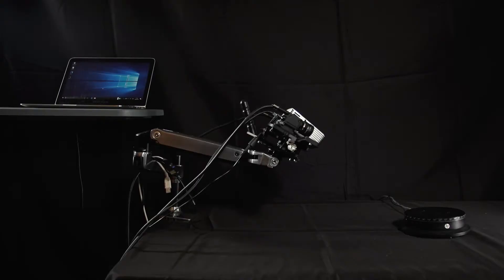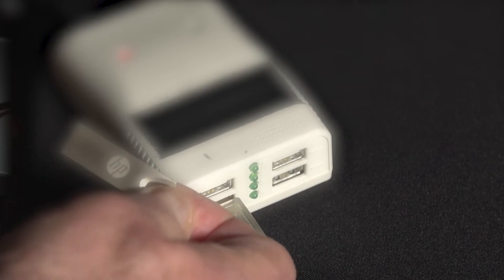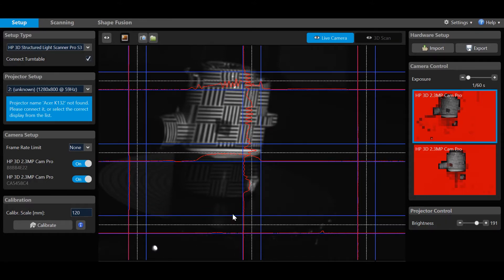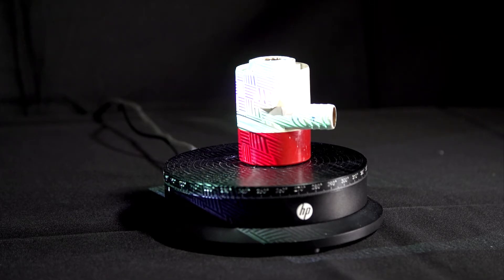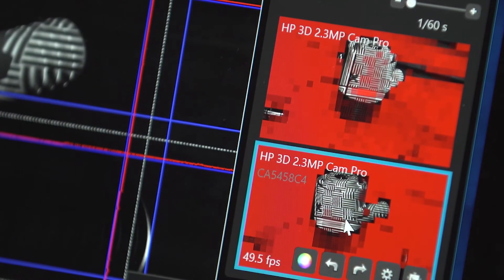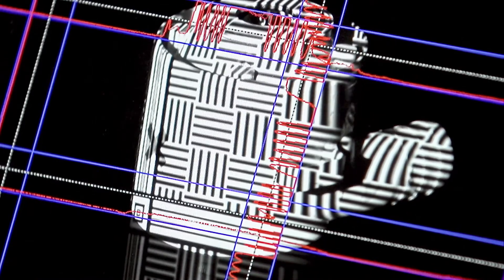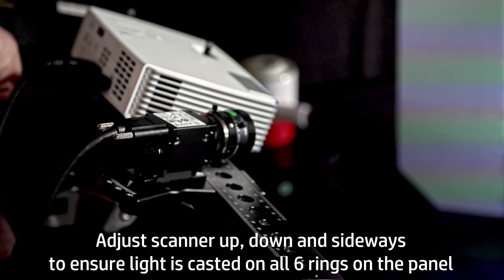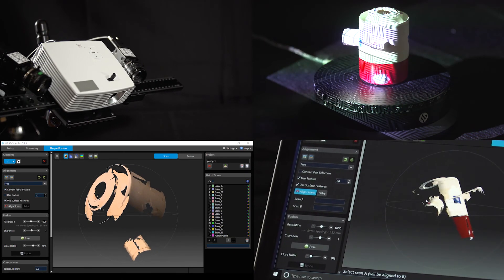Tutorial 1 Set Up and Calibration: HP 3D Structured Light 3D Scanner Pro S3 with Dual Camera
This tutorial guides you through the set up and calibration of the HP 3D Structured Light Scanner Pro S3 with Dual Camera. You will learn out how the dual camera should be set up, how to optimize calibration and ensure you succeed every time.